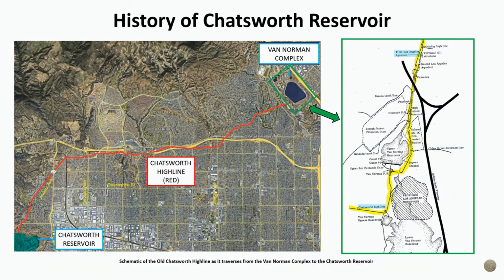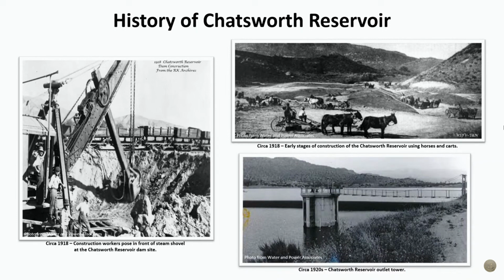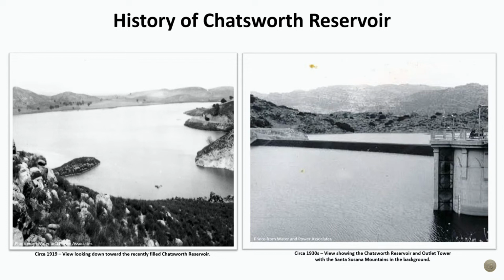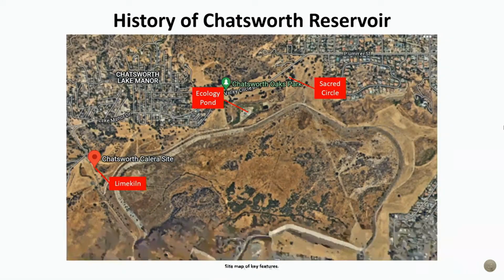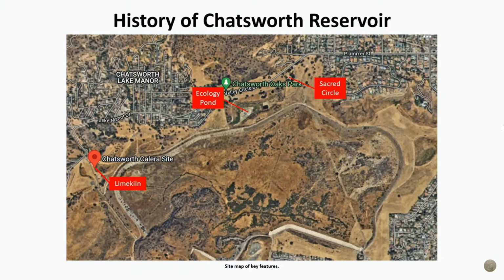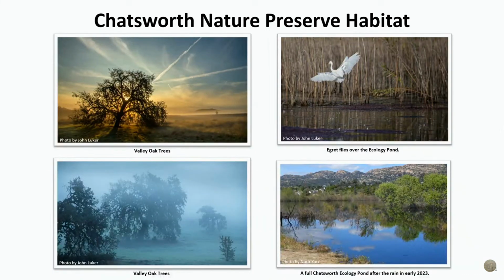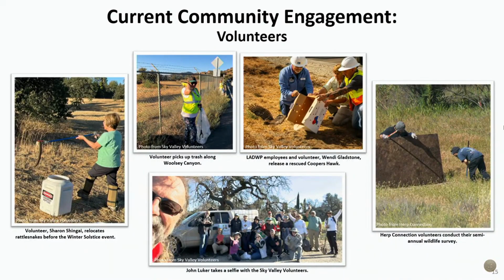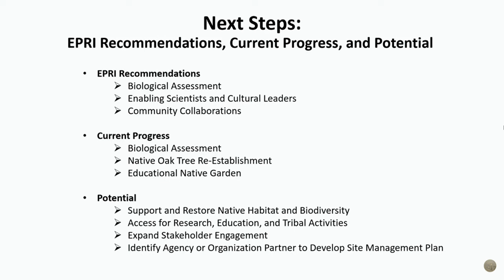Chatsworth Nature Preserve Reservoir LADWP Board of Commissioners' Meeting 2023-10-24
Helen Olivares makes a presentation on the Chatsworth Nature Preserve/Reservoir.
Excellent history of the Reservoir, and discussion of current and future plans.

We have a two page Chatsworth Nature Preserve / Chatsworth Reservoir Timeline at at Chatsworth History, Digital Archives, Publications, Articles.